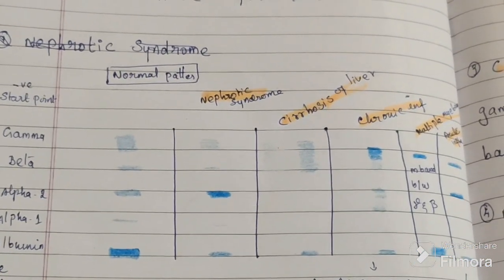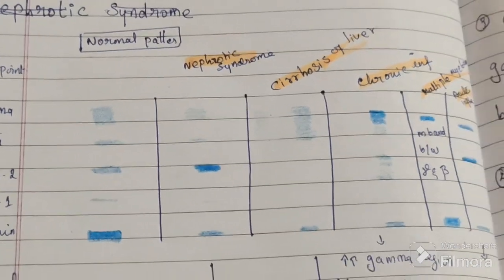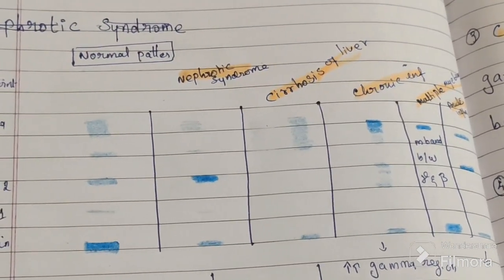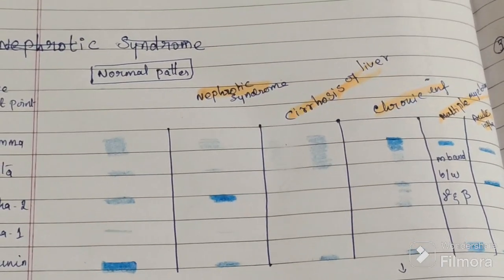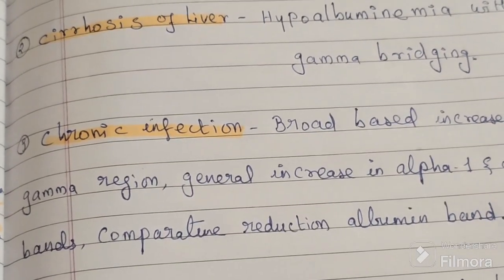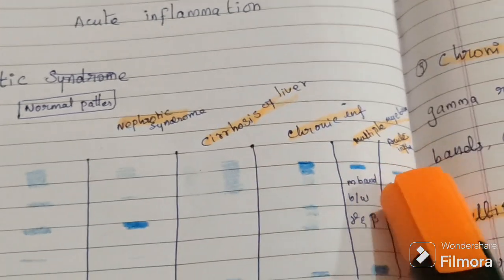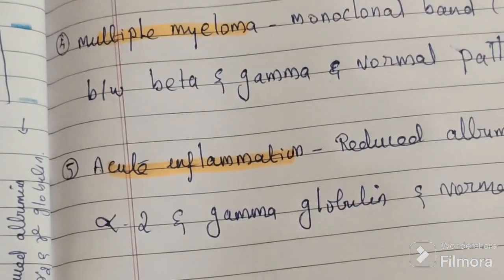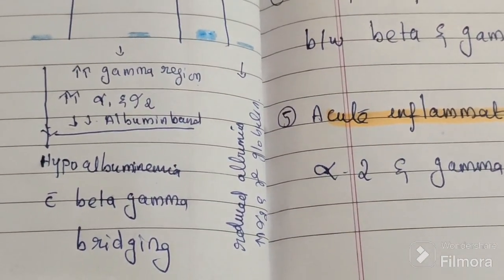Normal and Abnormal Electrophoretic Patterns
Serum Electrophoretic Patterns